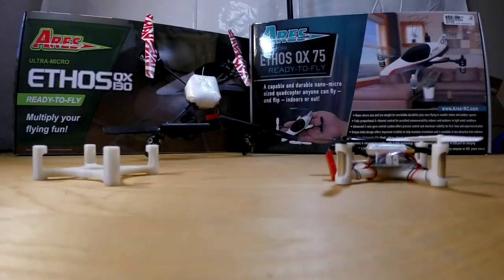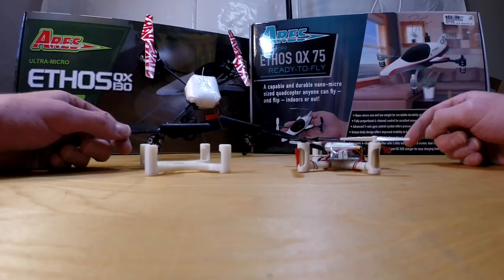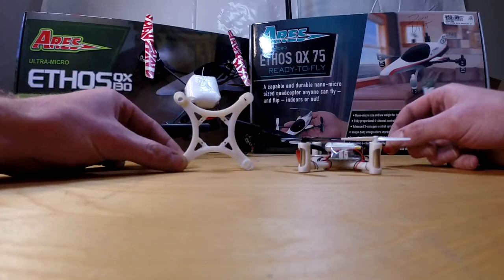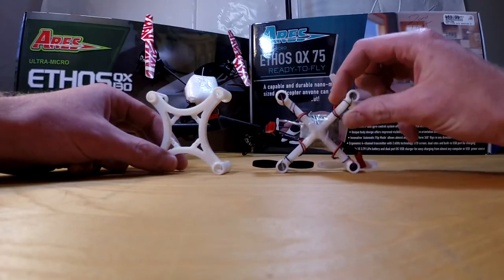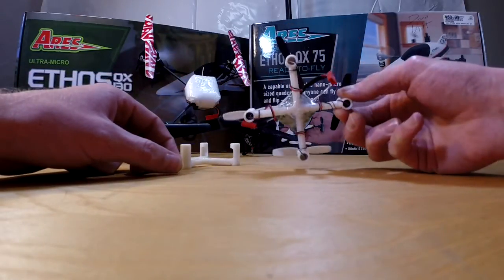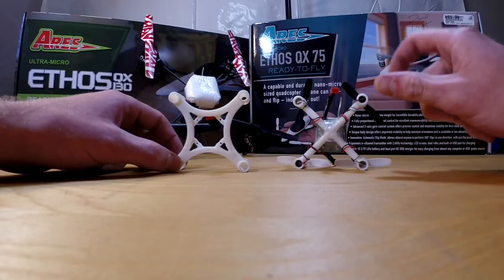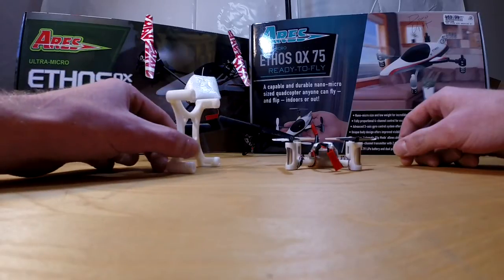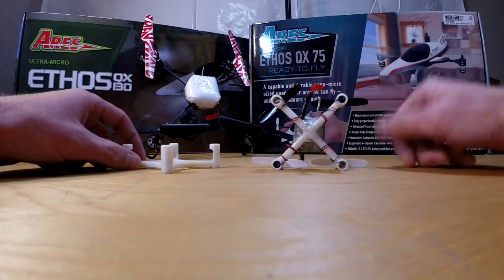3D Printed Nano-Micro Quadcopter Chassis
I have successfully 3D printed a 5gram chassis that has some flex but seems to be taking a decent beating. haven't flown it directly into a brick wall at full speed yet though :P

Metastaz - Snakes feat. McMiscellaneous